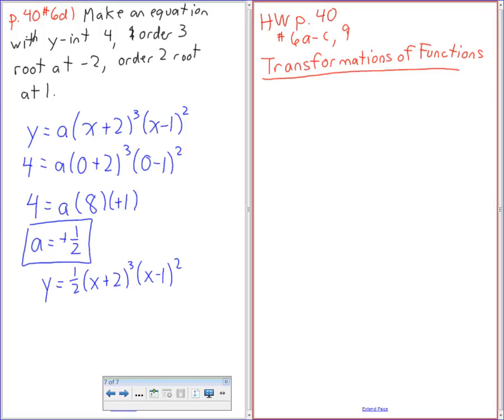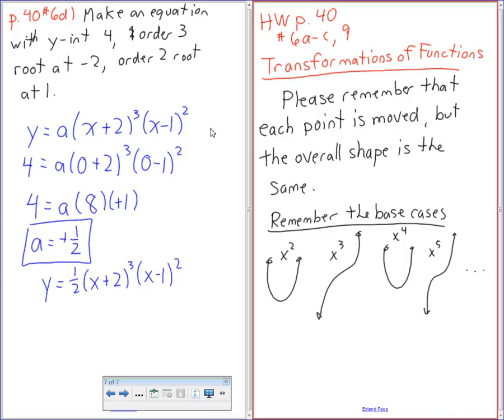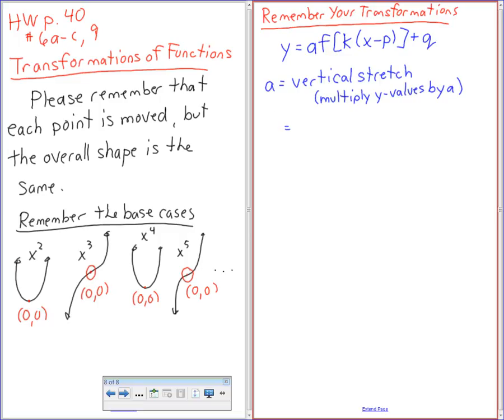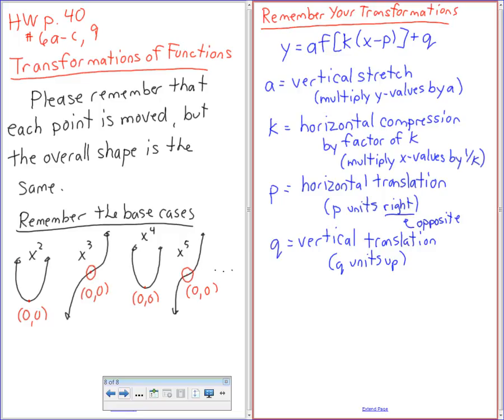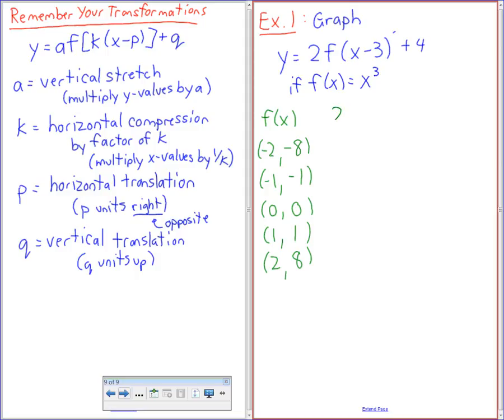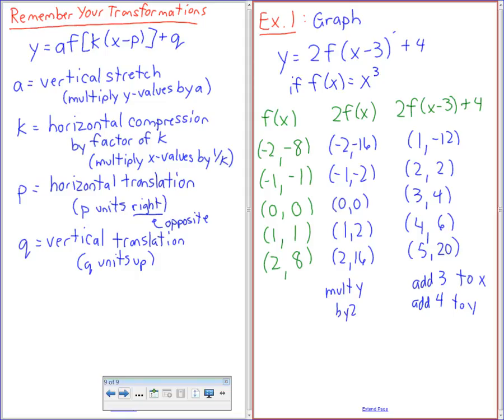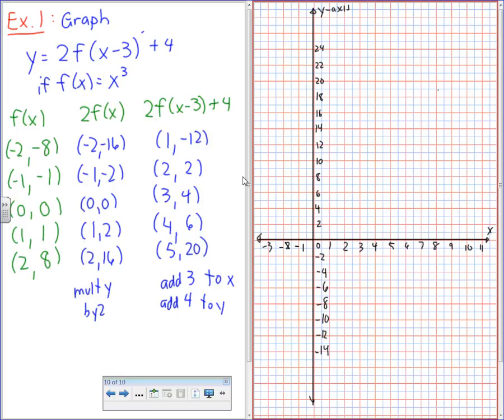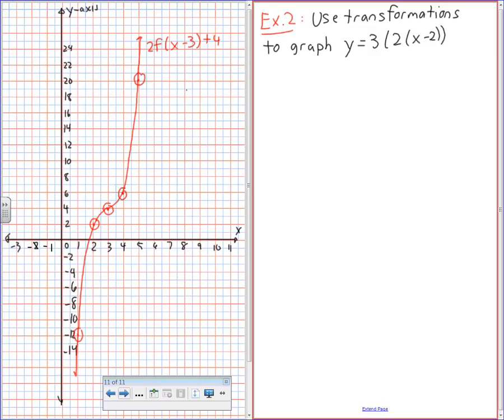MHF4U - Transformations of Functions - Part 2 of 3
My September 14th, 2015 lesson on transformations